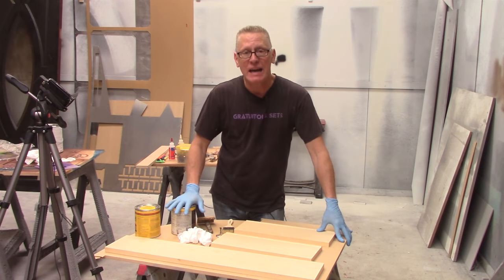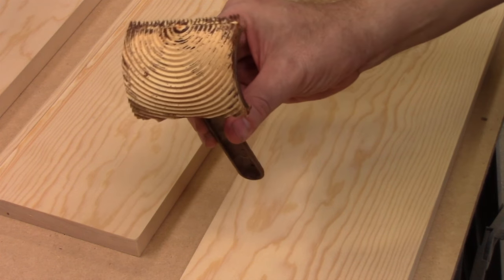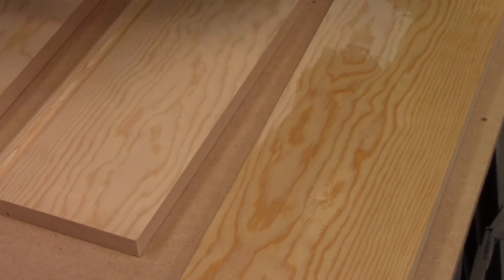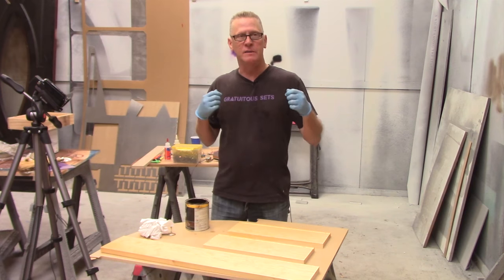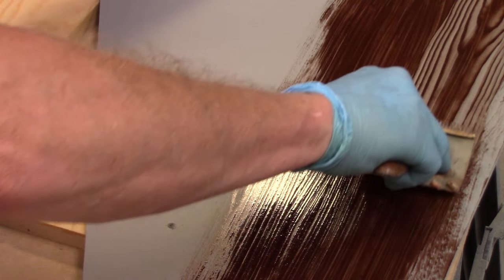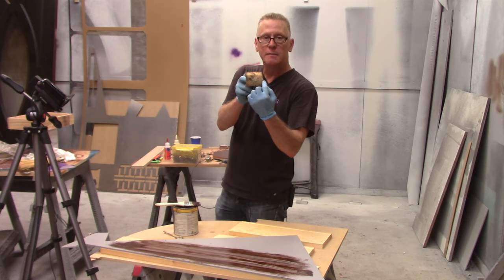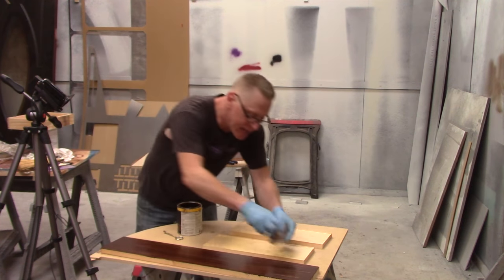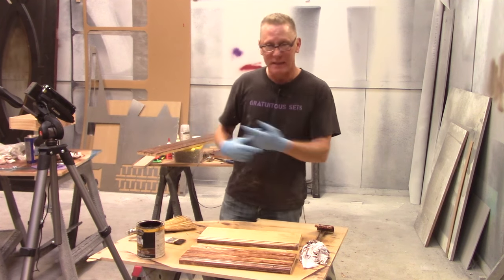How to use stain to create faux oak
As part of the steampunk game, we need to build a lot of dark wood furnishings. Today Mark is going to show you how to make pine look like oak, which will go into the builds for that will be detailed in videos to come.